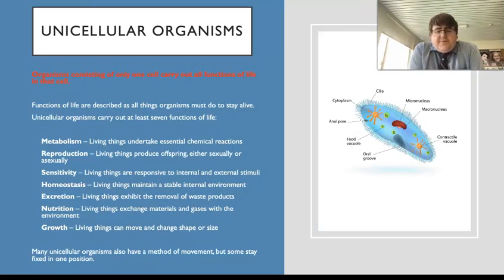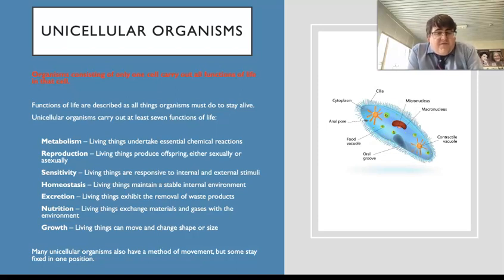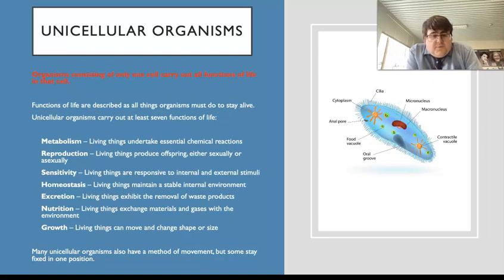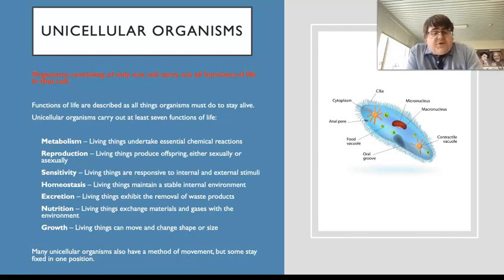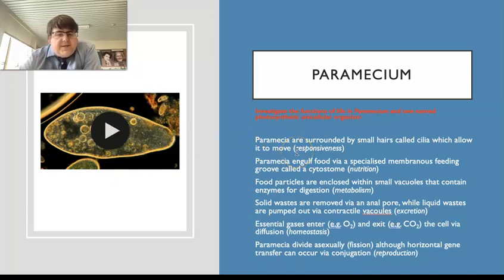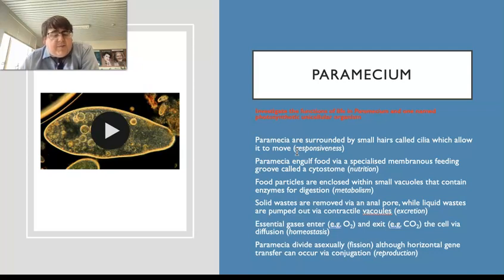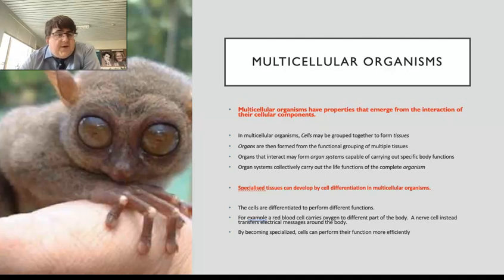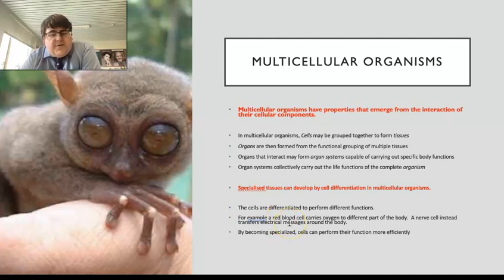Unicellular and Multicellular Organisms - IB SL Cellular Biology